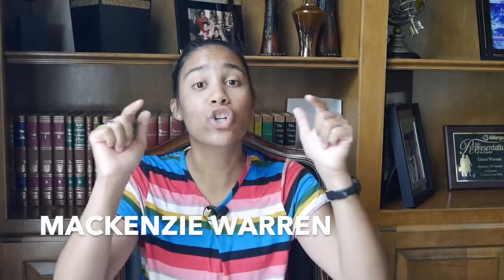CRUSHING the SAT and the ACT Part 1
Watch this video to learn how to CRUSH the various standardized tests (PSAT, SAT, SAT Subject Tests, and ACT) you have to take for college and scholarship applications!